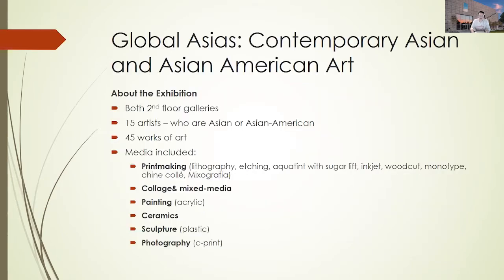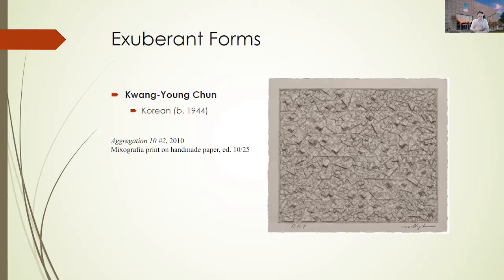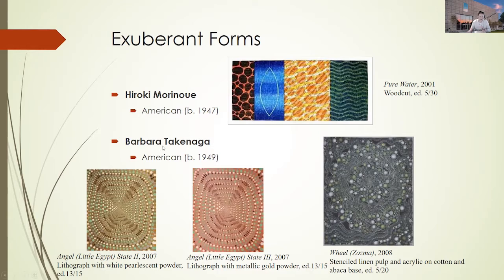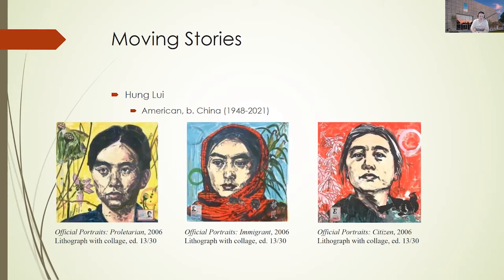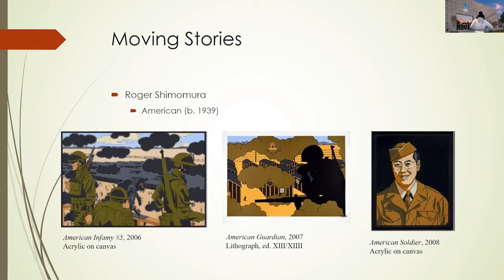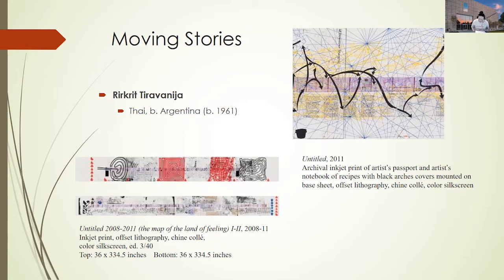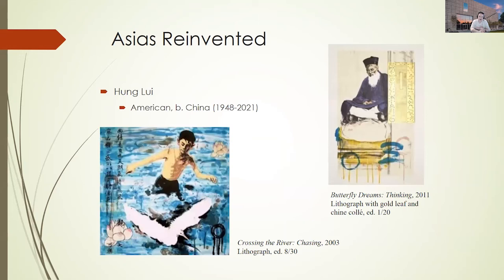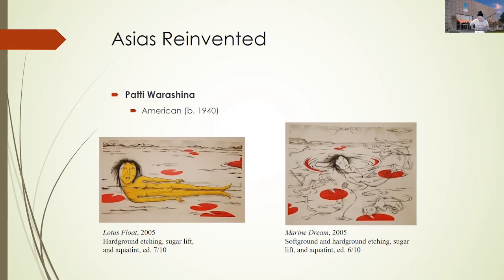Docent Training Global Asias 2022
Docent Training recording for Global Asias: Contemporary Asian and Asian American Art from the Collections of Jordan D. Schnitzer and His Family Foundation. Exhibition at the Knoxville Museum of Art January 28 - April 24, 2022.